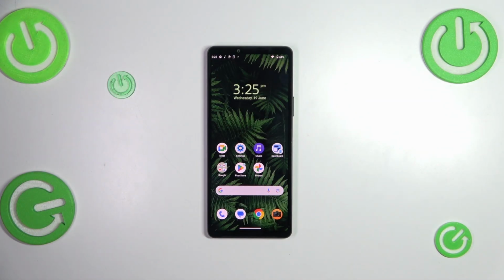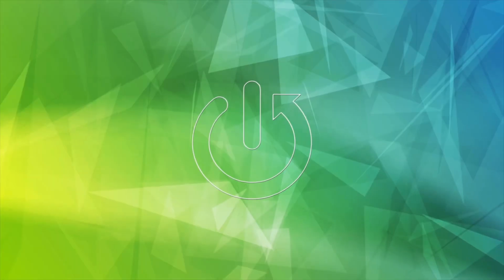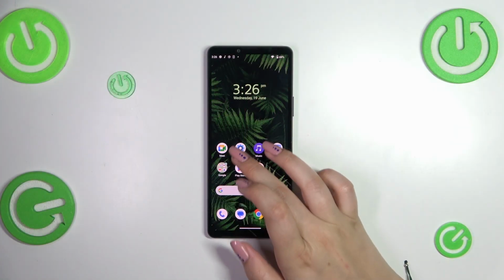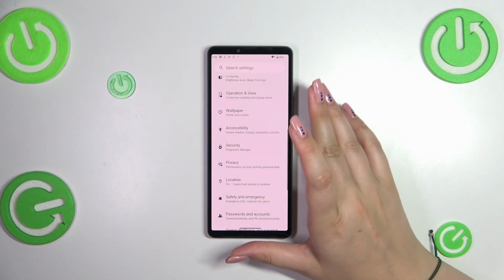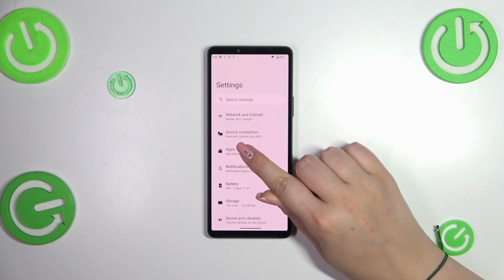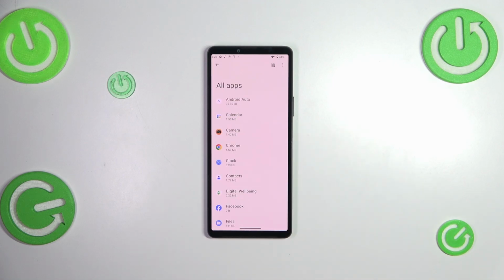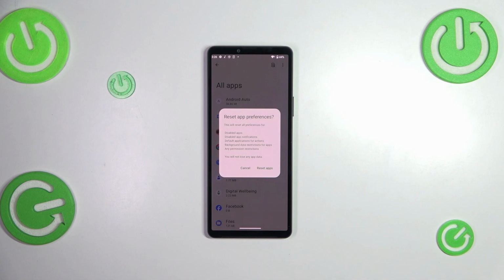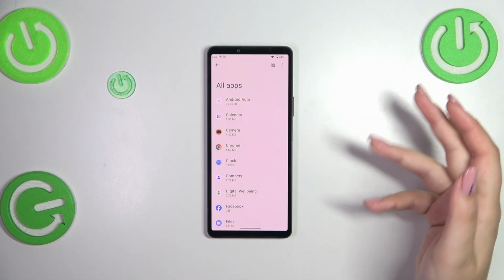How to Reset App Preferences on Sony Xperia 10 VI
Find out more:
Learn how to reset app preferences on your Sony Xperia 10 VI to resolve issues with app behavior and restore default settings without affecting app data. This tutorial provides clear instructions on accessing the app preferences menu, resetting preferences for all apps or specific ones, and understanding the implications of this action. Follow these steps to optimize app performance and functionality on your Xperia 10 VI.

How do I reset app preferences on my Sony Xperia 10 VI?
What happens when I reset app preferences on the Sony Xperia 10 VI?
Can I reset preferences for individual apps or only for all apps at once on my Sony Xperia 10 VI?
How often should I consider resetting app preferences on my Sony Xperia 10 VI?
What should I do if resetting app preferences doesn't resolve issues on my Sony Xperia 10 VI?